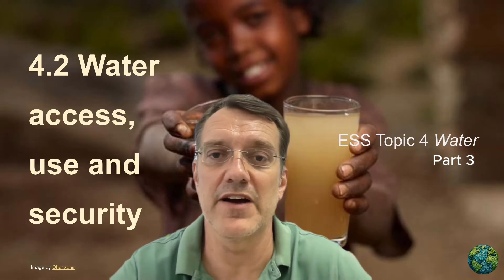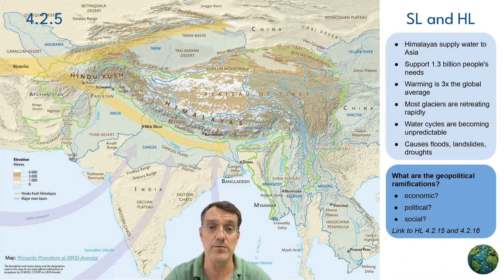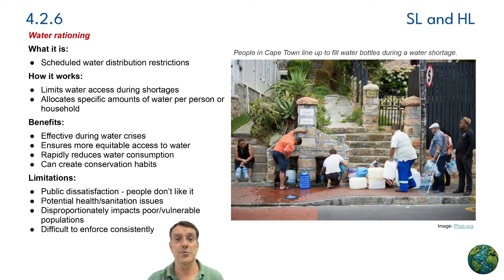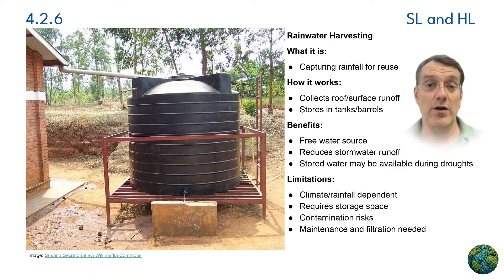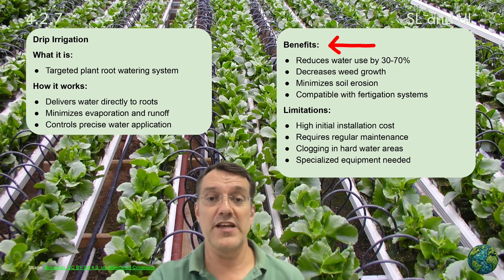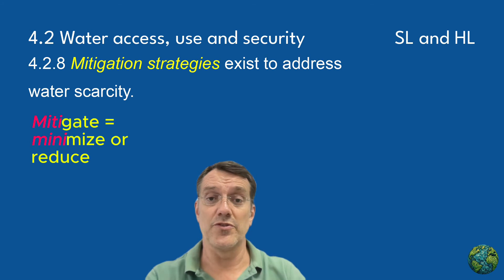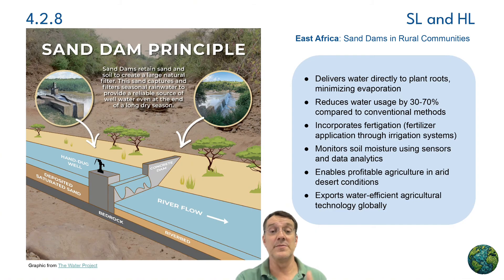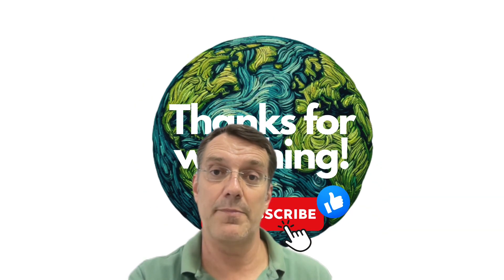Water Conservation: Brilliant Ideas From Around The World​​​​​​​​​​​​​​​​ - ESS topic 4.2 part 3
Learn about domestic and industrial water conservation as well as some strategies and case studies from around the world.